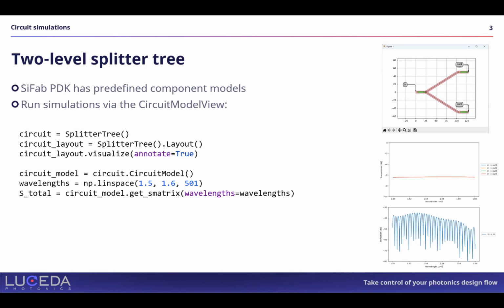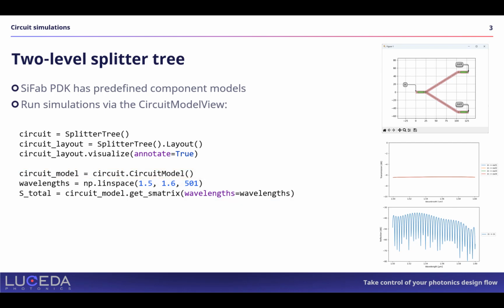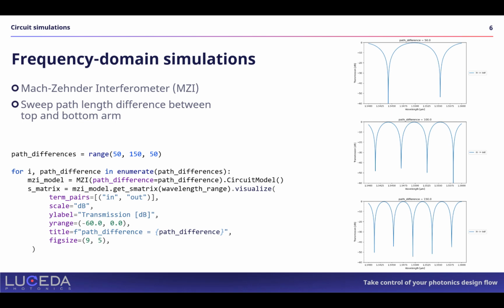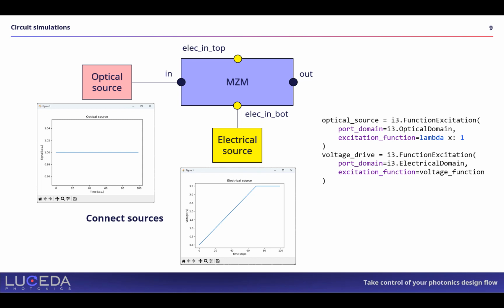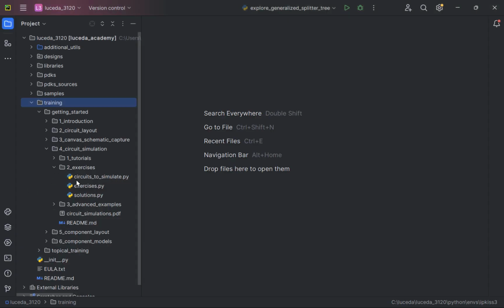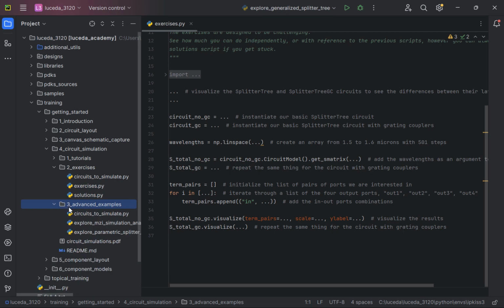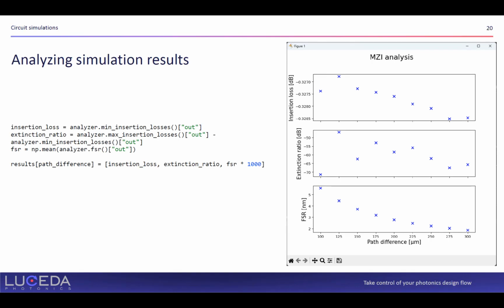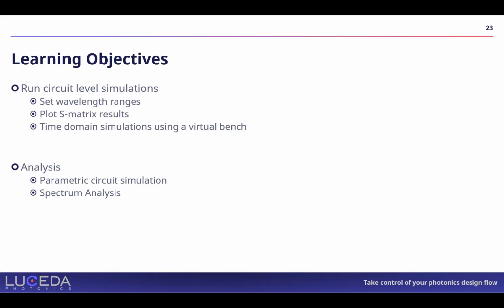Getting Started: Circuit Simulation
In this vide we look at how to run circuit simulations using IPKISS Caphe.